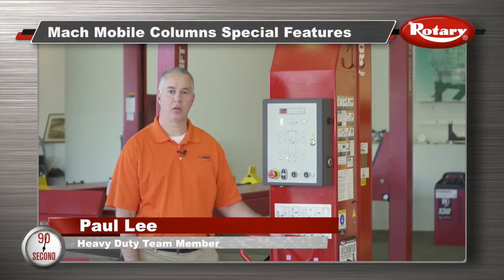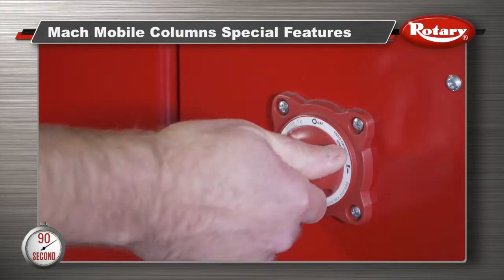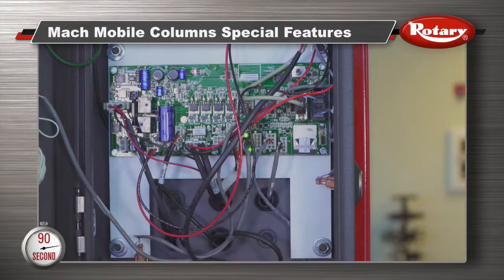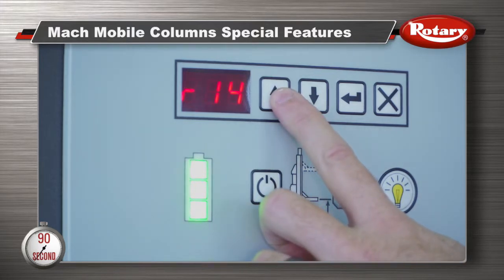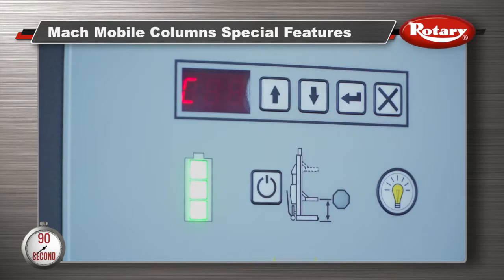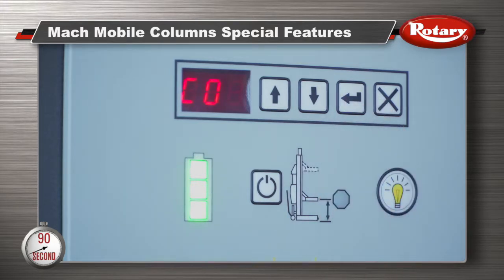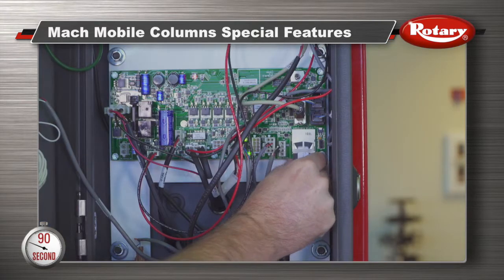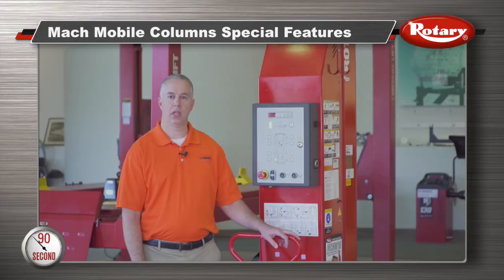90 Second Know: Mach Lift Programming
In 90 seconds learn how to program special features to your MACH Mobile Columns.